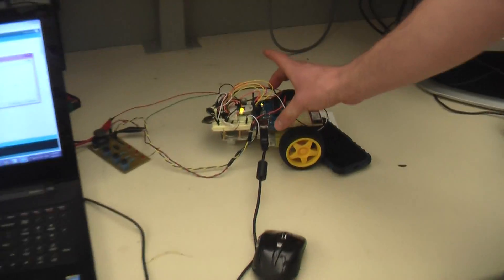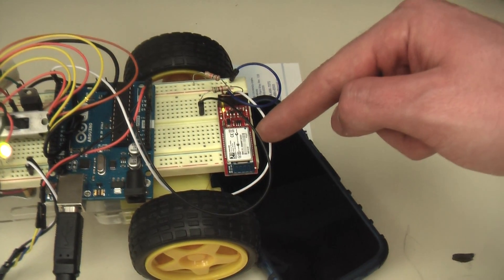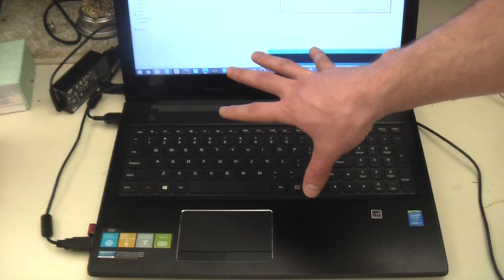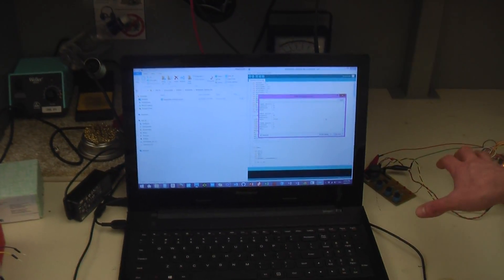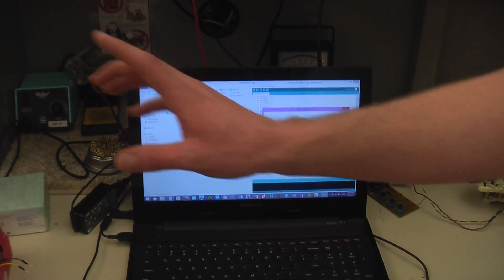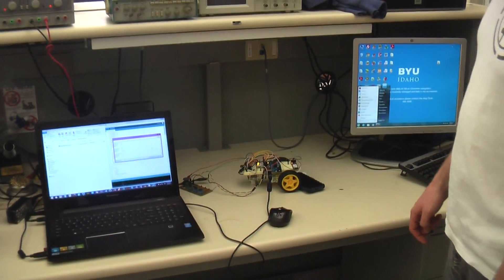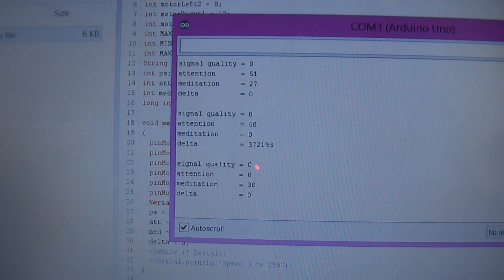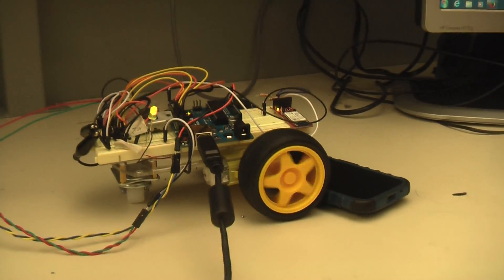BYUI ECEN 361 Mind controlled wheelchair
A framework for a mind controlled wheel chair.